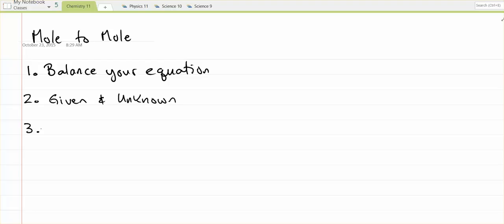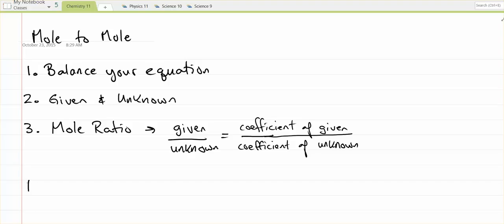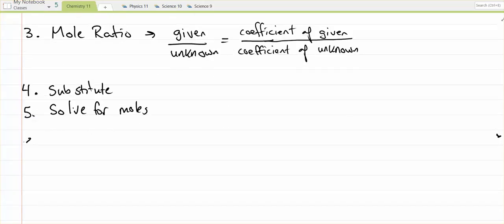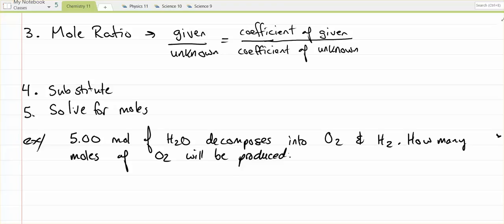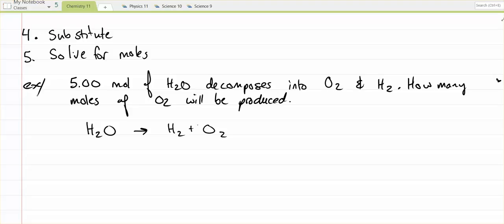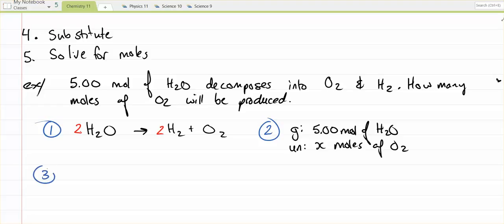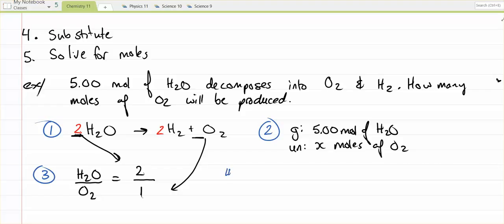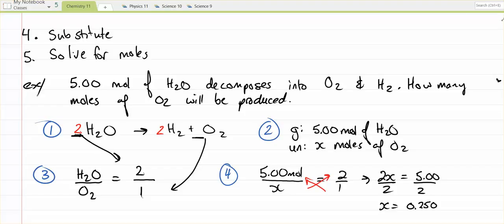mole to mole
simple mole to mole stoich problems